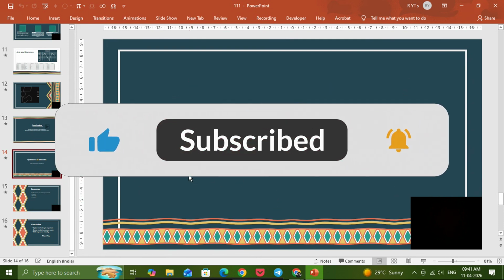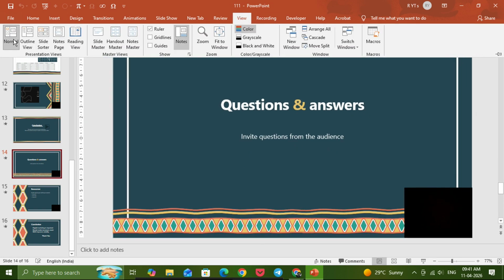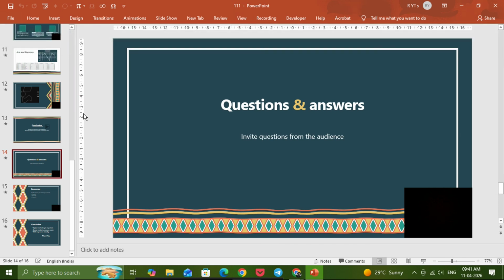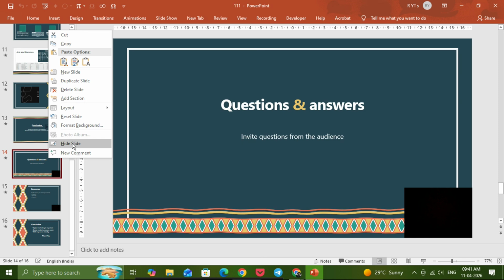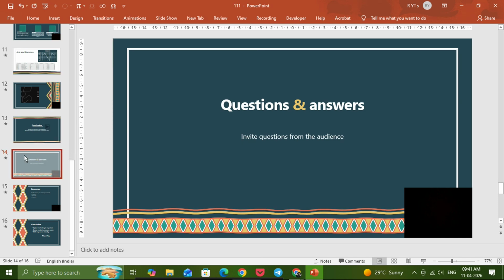How To Hide Slides In PowerPoint (Easy Guide)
Learn how to hide slides in PowerPoint in just a few clicks. This tutorial shows you how to use Normal view, right-click the slide thumbnail, and hide slides without deleting them.

🕚Timestamps:
0:00 Intro
0:21 Go To Normal View
0:44 Right-Click The Slide Thumbnail
1:03 Click Hide Slide
1:25 Hidden Slide Appearance

✍️What You'll Learn In This Video:
• How To Hide Slides In PowerPoint Using Normal View
• How To Right-Click A Slide To Access Hide Slide
• How To Tell When A Slide Is Hidden In PowerPoint
• How To Keep Backup Slides Without Deleting Them
• How To Unhide Slides In PowerPoint Later

💡Pro Tips:
• Use hidden slides for backup data or optional Q&A content.
• Hidden slides are still part of your presentation file, so they’re easy to restore.
• Check the faded thumbnail so you can quickly spot hidden slides.
• You can toggle Hide Slide on and off anytime by right-clicking again.